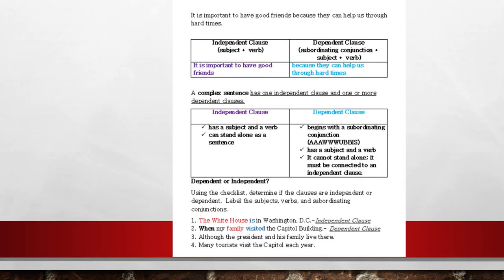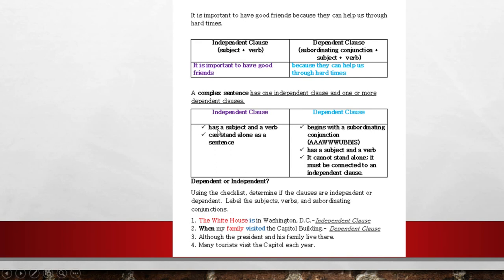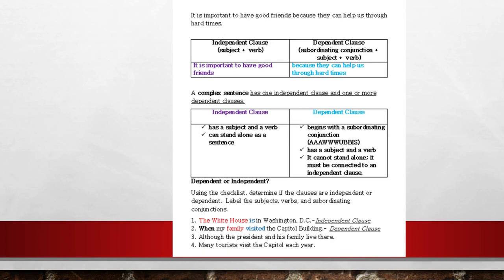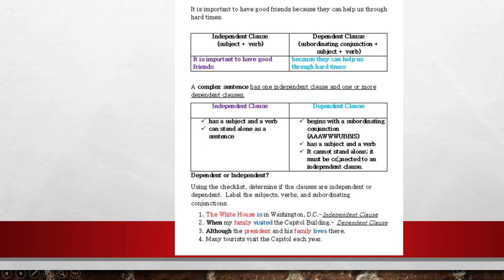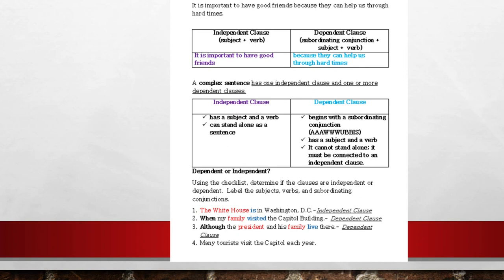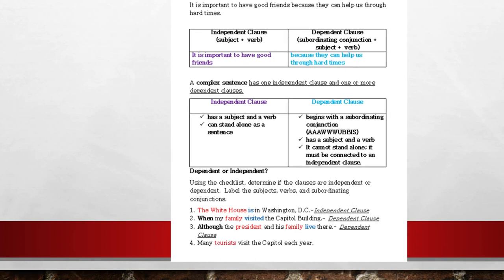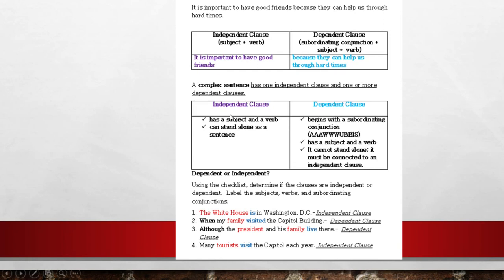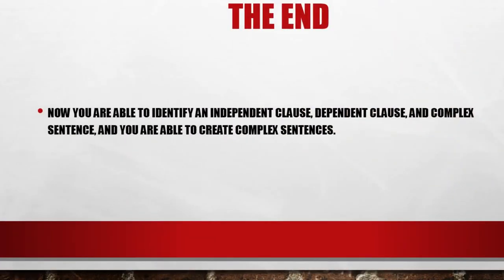Anatomy of a Complex sentence 2